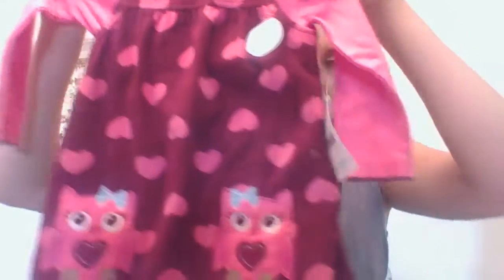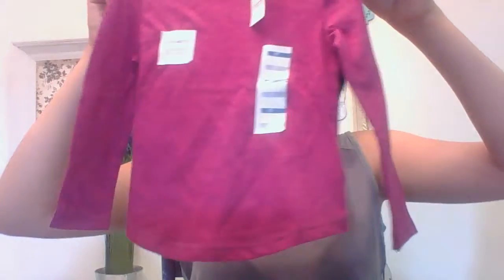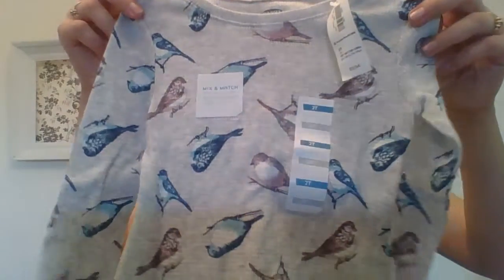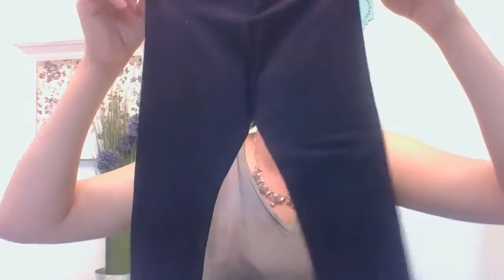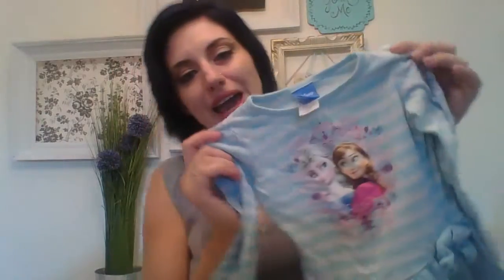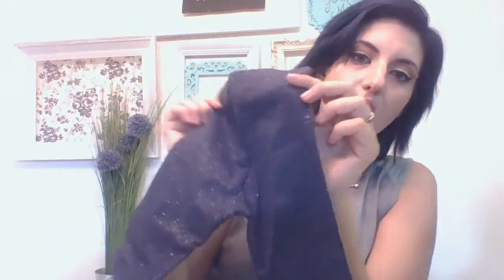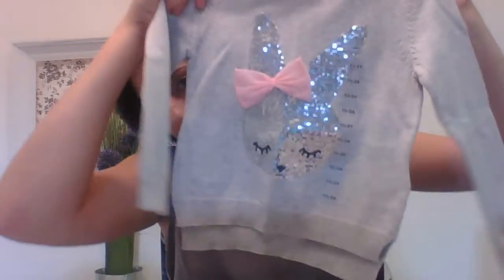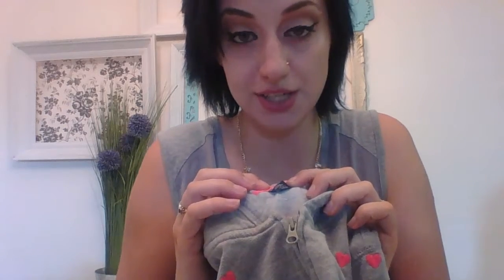Toddler Girl's Fall Clothing Haul By Amber Galbiati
Hey Guys!! I hope it helped give you guys some ideas of different clothing items to explore and stores to go checkout.